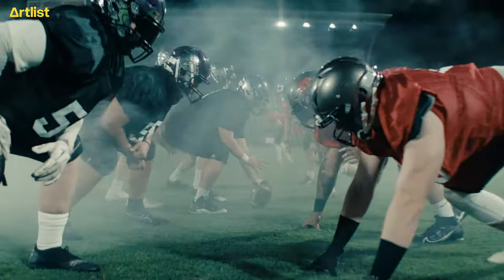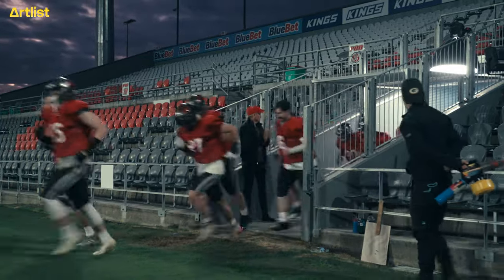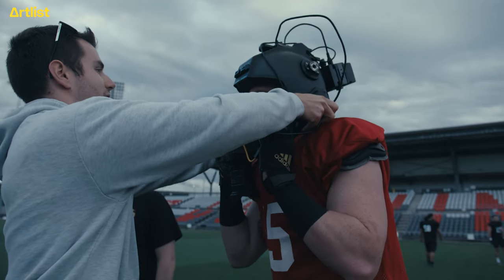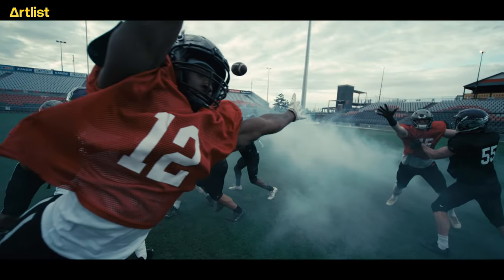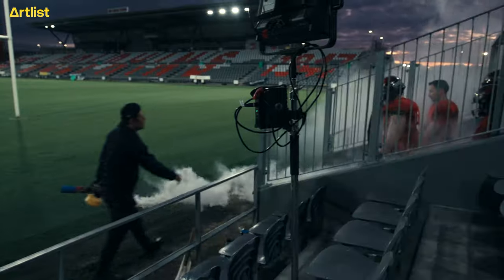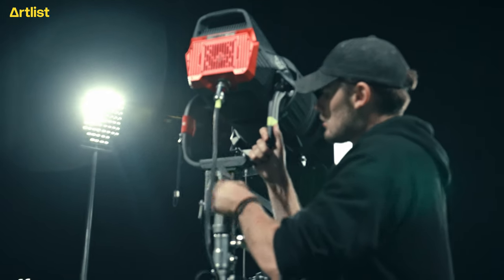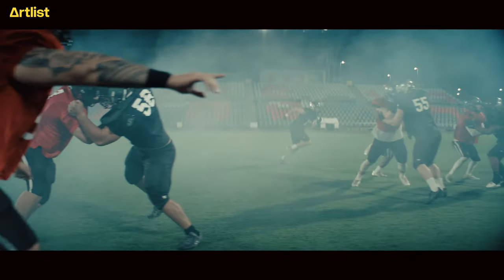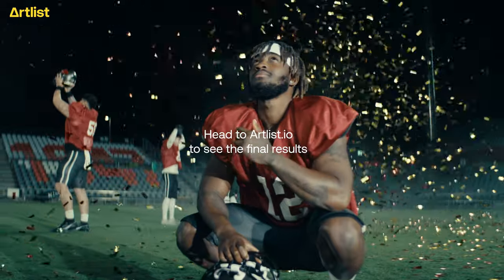How we shot this epic football footage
Getting epic football footage is no easy task, but filmmaker Brad Day and his talented team at @DEFYstudio transformed this massive production into a winning result. Take a deep dive to learn how the team shot in super slow motion, worked with real football players and a coach to achieve the most authentic result, and set up the lighting for one of the most iconic scenes any football production must have.

0:00 intro
0:45 The team
1:53 The POV helmet cam
3:06 The tunnel shot
4:13 The lighting